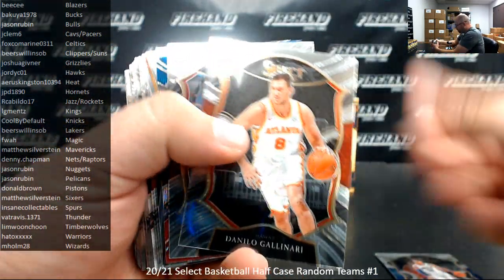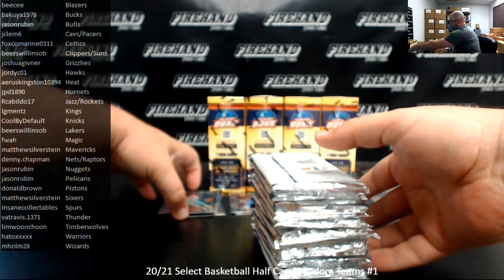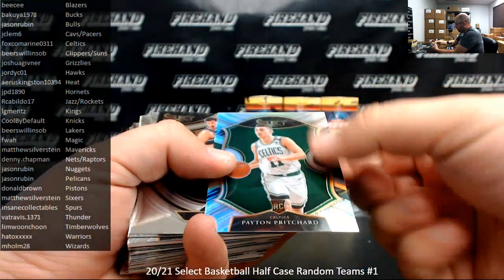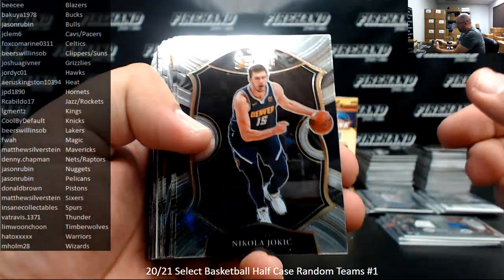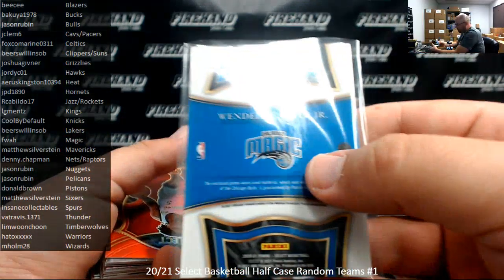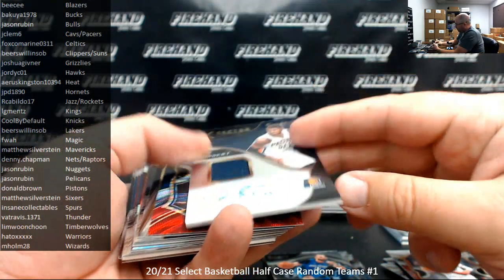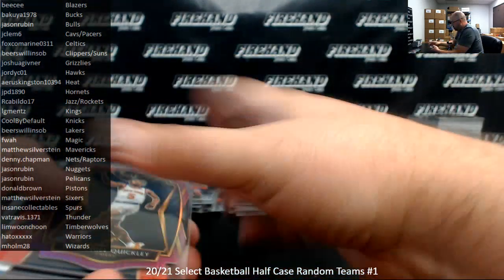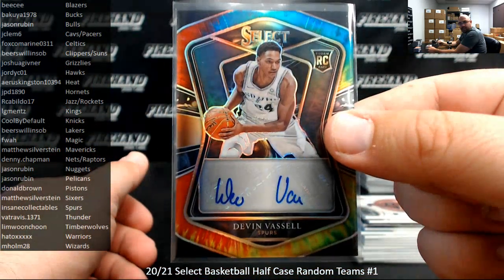7/30/2021 20/21 Select Basketball Half Case Random Teams #1